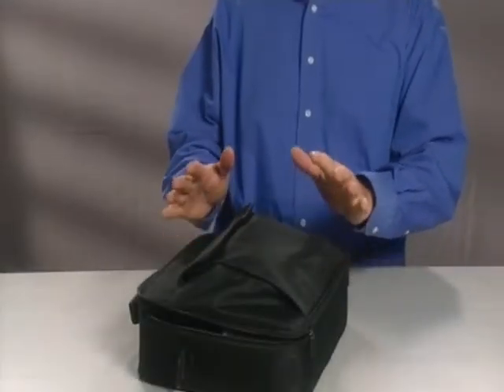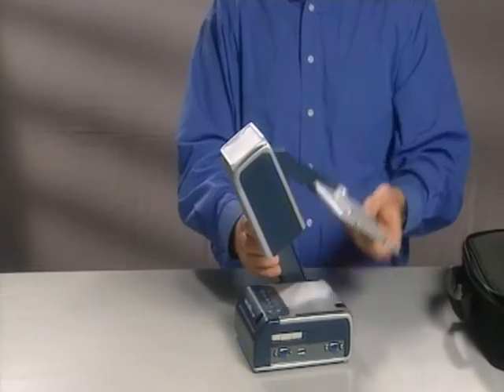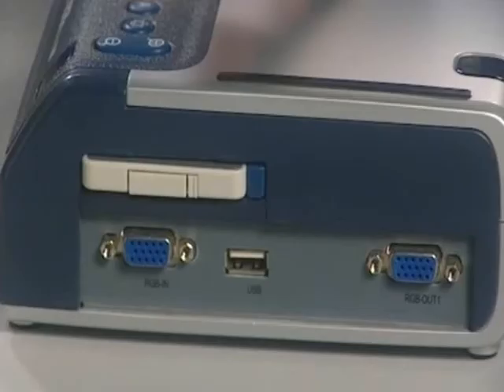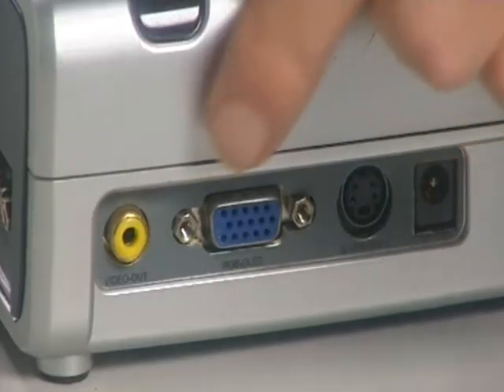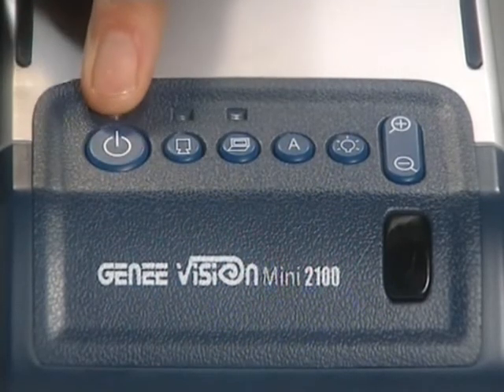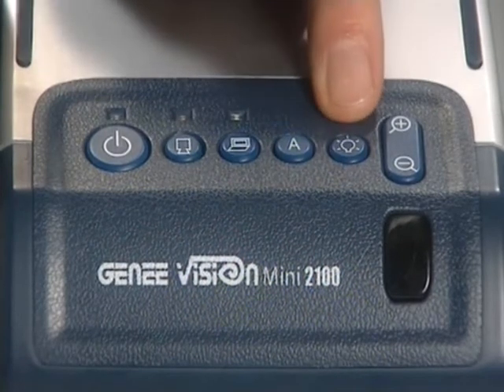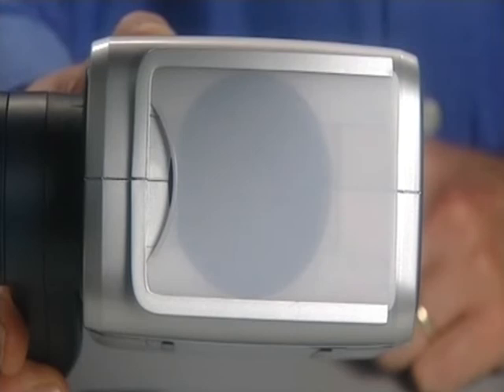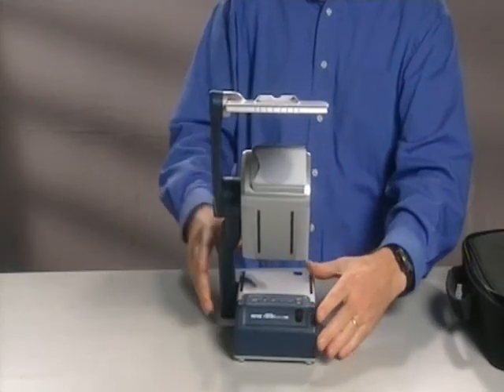Genee Vision 2100 Technical Details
Genee Vision 2100 is the most portable and flexible visual presenter of our portfolio. The Genee Vision Mini Visualiser is just 30cm x 17cm. The unique fold away design means the Genee Vision 2100 visualisers can be taken anywhere. Its 120 times self focusing total zoom function allows you to view text documents and 2D or 3D objects in more detailed view. These document cameras have a light box to turn negatives into positive like 35 mm slides. Educator can capture images of familiar real objects and insert them into their presentations enabling them to create their own curriculum material. To find out more about this product please